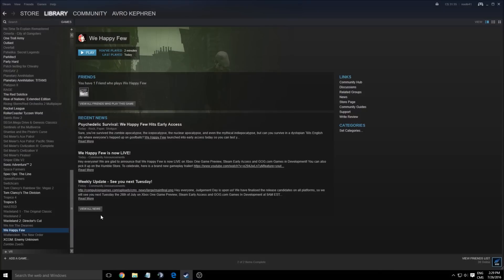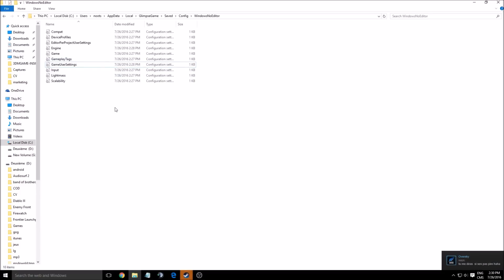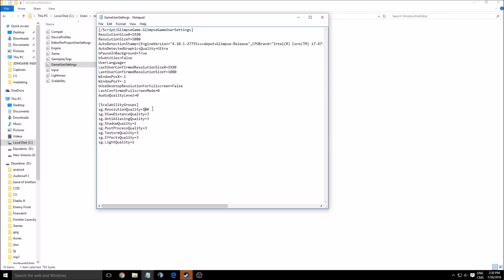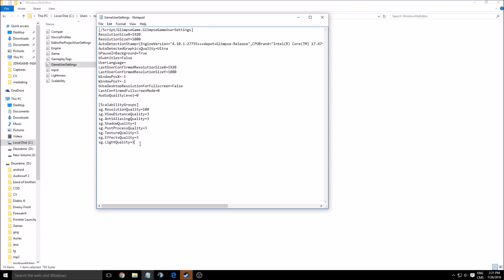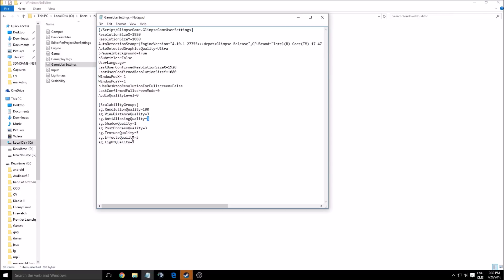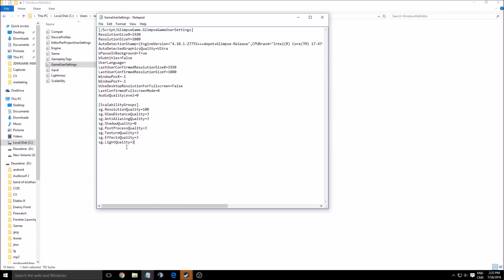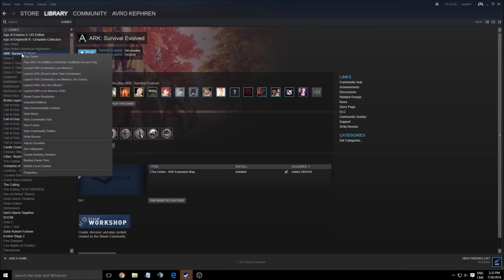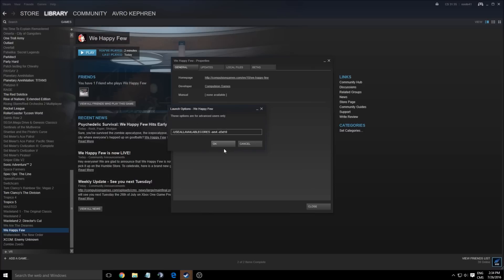We Happy Few - How to increase FPS and performance on any computers!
This is a simple tutorial on how to improve your FPS on We happy few. This guide will help your to optimize your game.
This tutorial will give you a performance and FPS boost in We happy few.

We happy few + performance

Specs:
CPU: I7 4790K
GPU: AMD R9 280x 3gig
Ram: 16 GIG DDR3
Headset: Hyper X Cloud 2
Headphone: Sennheiser HD 598 Special Edition
Microphone: Blue Yeti
Keyboard: Razer Blackwidow 2013
Mouse: Logitech G303
Mousepad: Corsair Vengeance MM200 Wide edition
Camera: Logitech C920